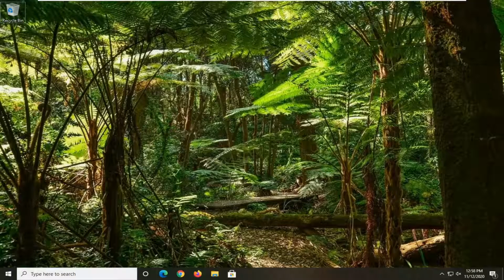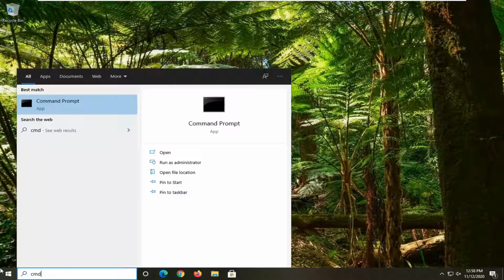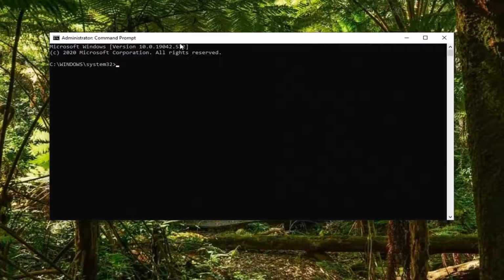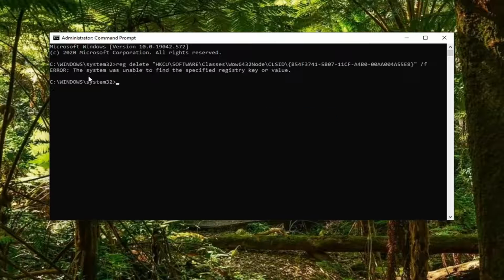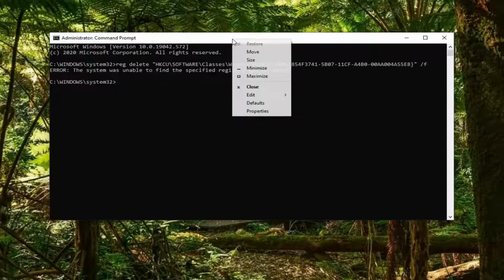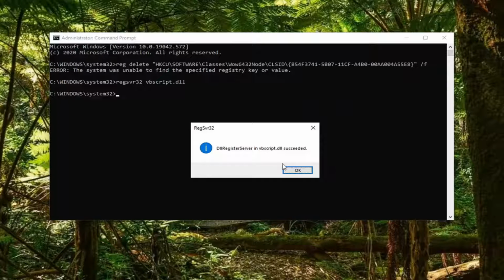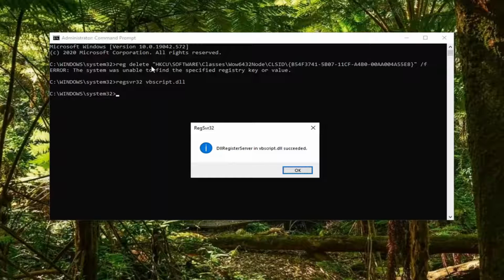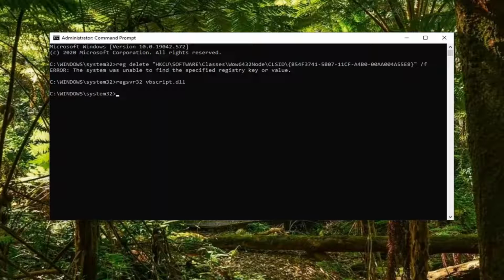Error 2738, Could Not Access VBScript Runtime for Custom Action In Windows 10 FIX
Commands Used:
reg delete “HKCU\SOFTWARE\Classes\Wow6432Node\CLSID\{B54F3741-5B07-11CF-A4B0-00AA004A55E8}” /f

regsvr32 vbscript.dll

If when you try to install a program on your Windows 10/8/7 PC, you receive the error prompt Error 2738 – Could not access VBScript run time for custom action, then this post is intended to help you. In this tutorial, we will identify the possible cause, as well as provide the most suitable solution you can try to mitigate this issue.

This error occurs due to incorrect or corrupt registry entries that interfere with VB support in Windows. This error also means VBScript is not properly configured to run on your computer.